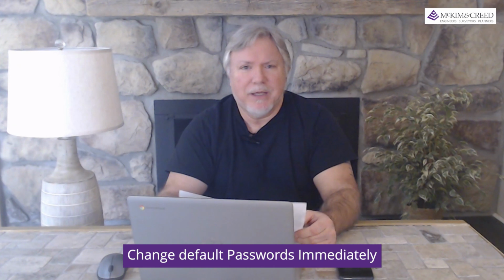Cyber 101: CISA Update for Water & Wastewater Systems